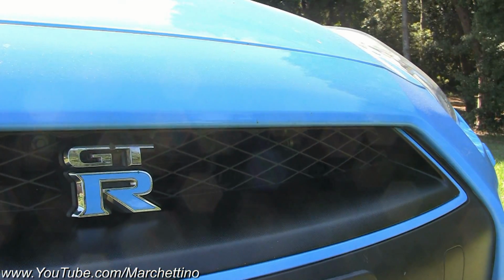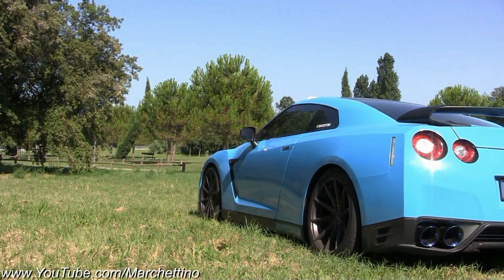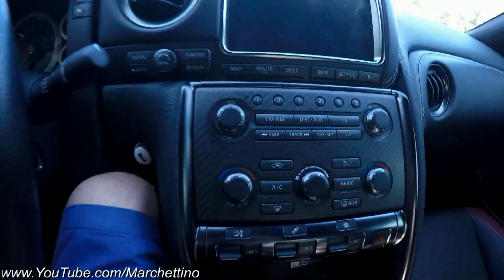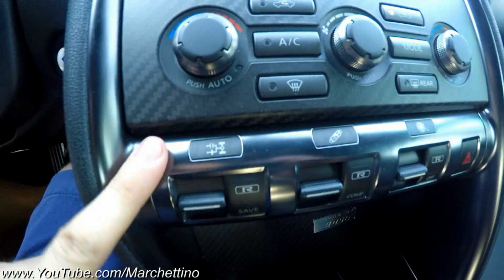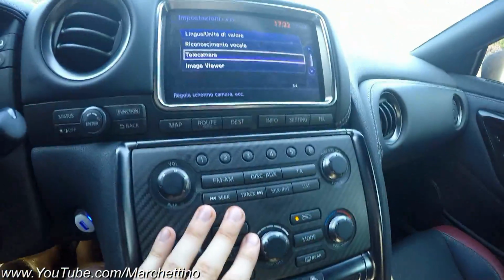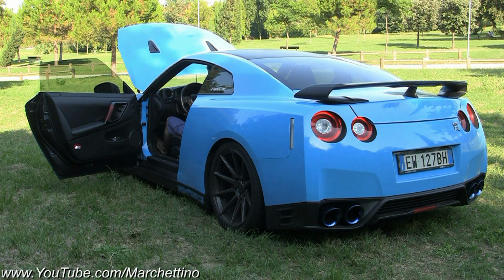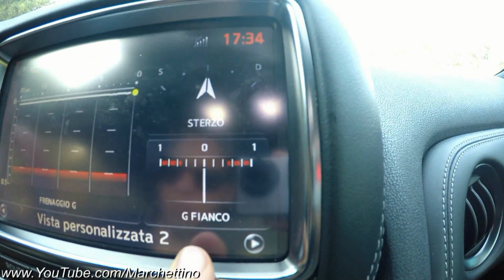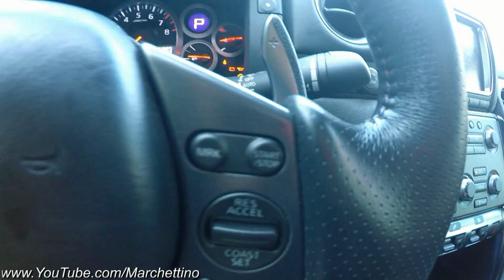In Depth Tour & Exhaust of my Nissan GT-R Armytrix!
Explore my Nissan GT-R as I take you for a in depth tour where you're gonna see the car in general, as well as the the multimedia system and last but not least play also with the Armytrix exhaust.